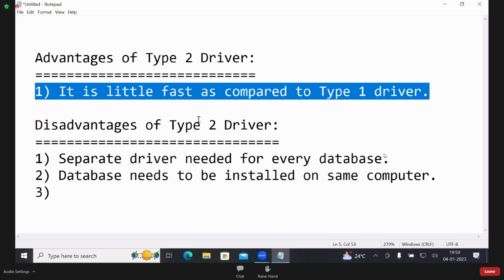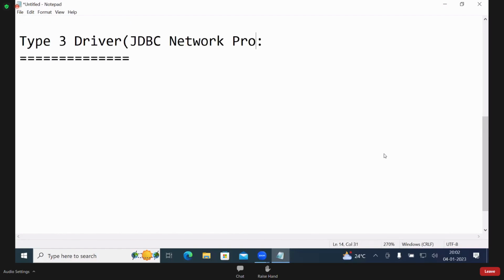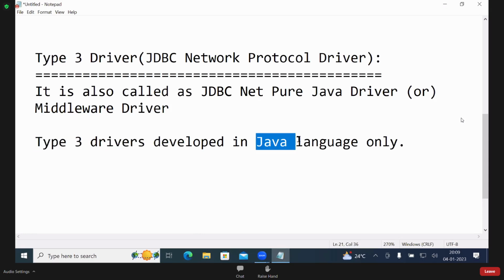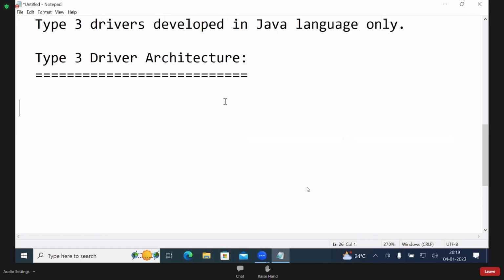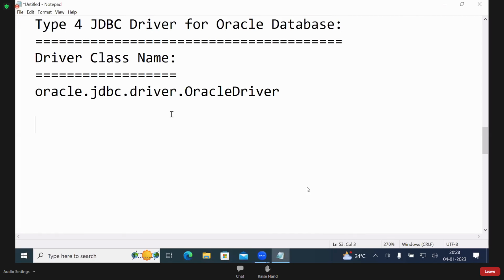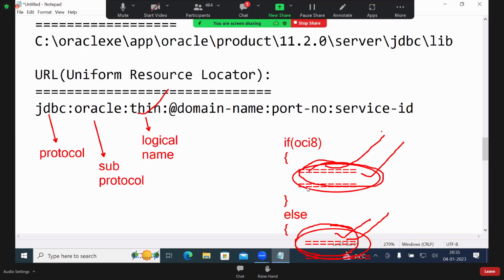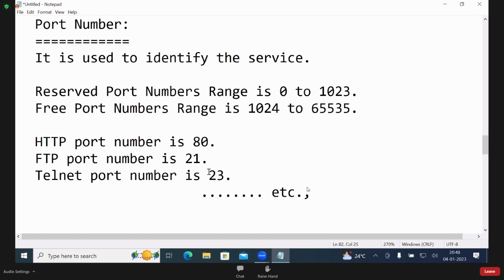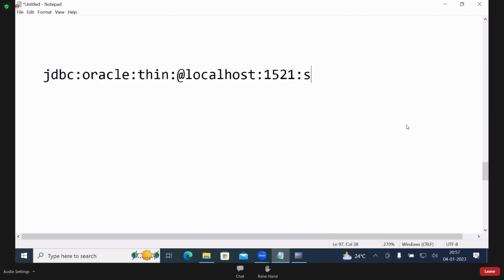Day-12 Advance Java Webinar 2023-01-04 19-50-58.mp4